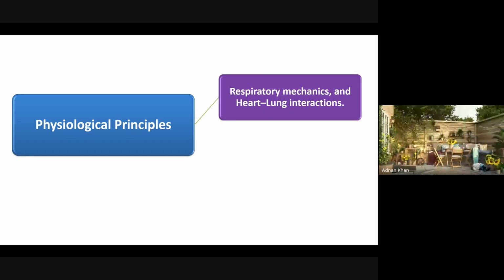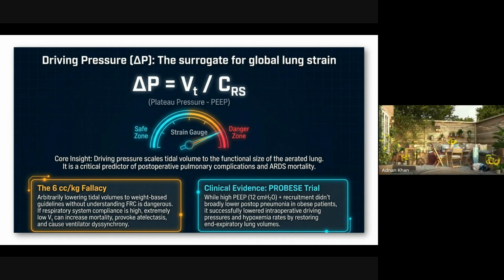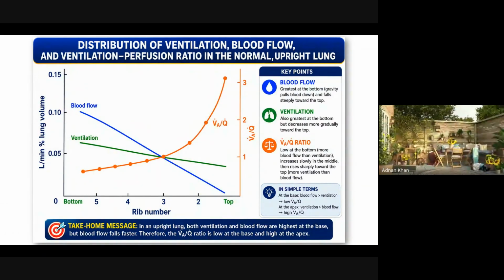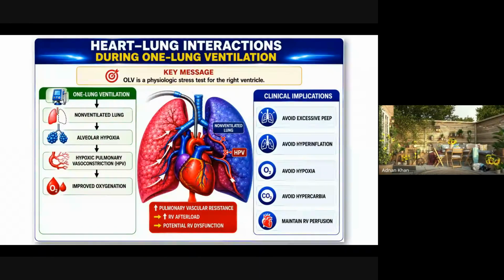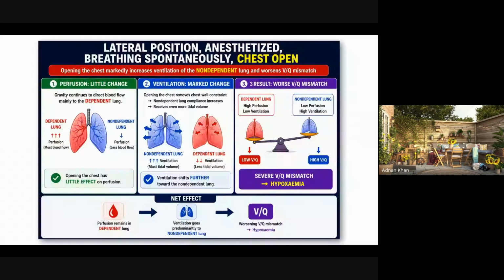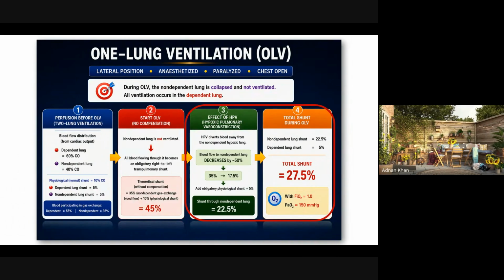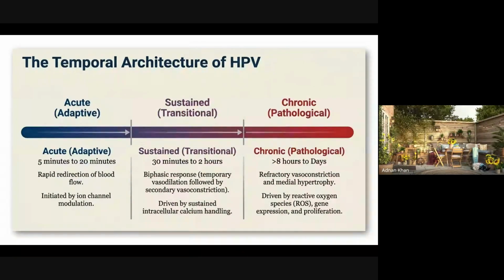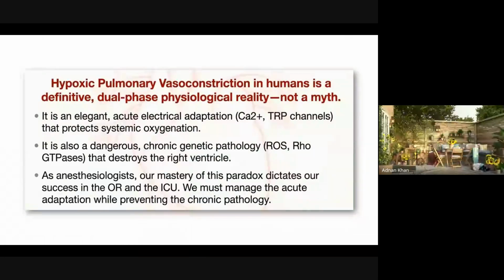Physiological Foundations of Thoracic Anaesthesia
PACTA Webinar I - 28 Jun 2026
by
Dr. Muhammad Adnan Tamraiz
RMI, Peshawar